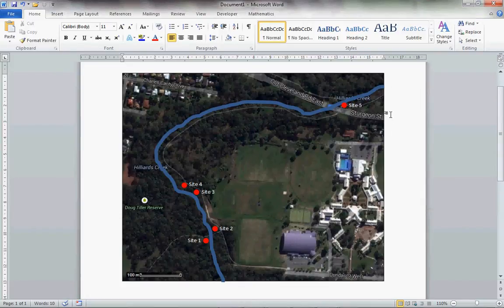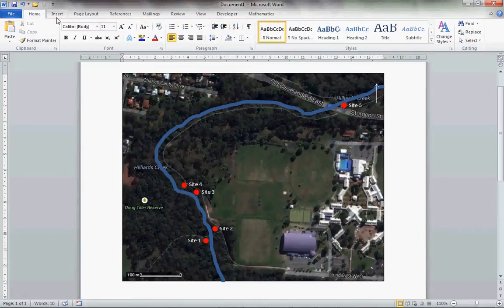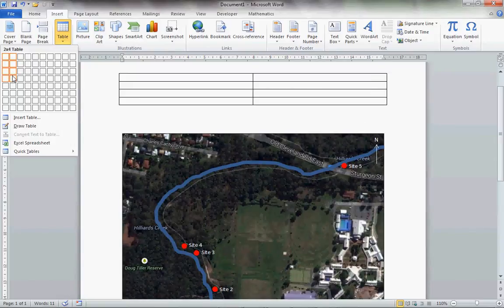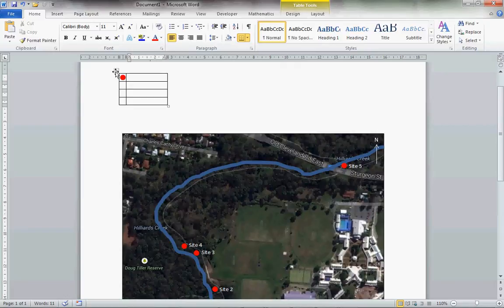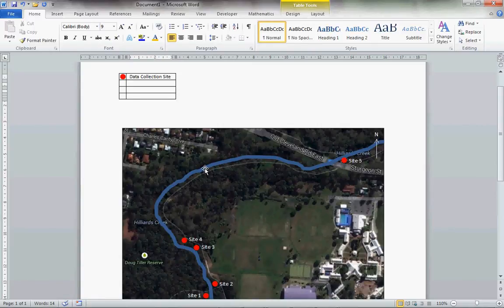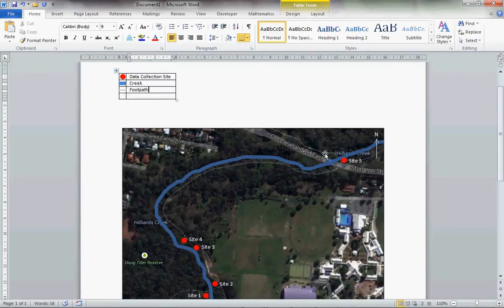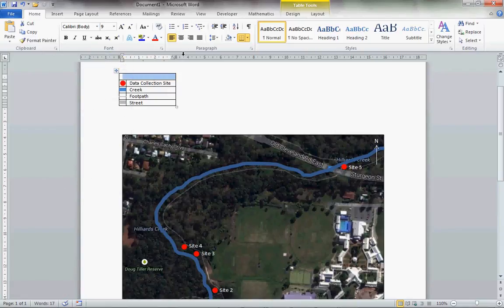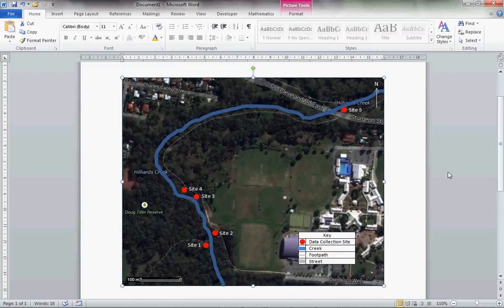HOW TO | Create a Map Using Word | Part 3 | Inserting orientation and legend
Inserting two elements of a map - orientation and legend/key